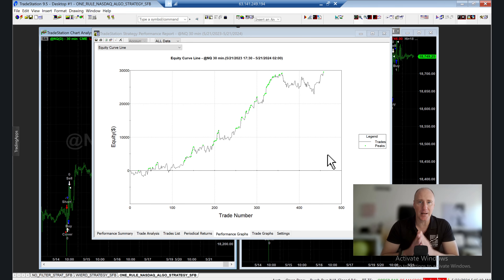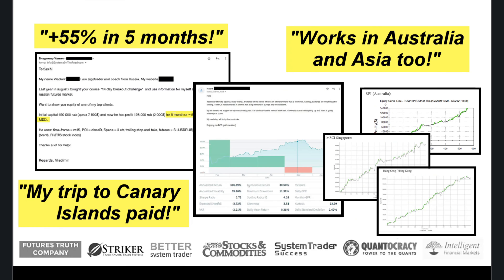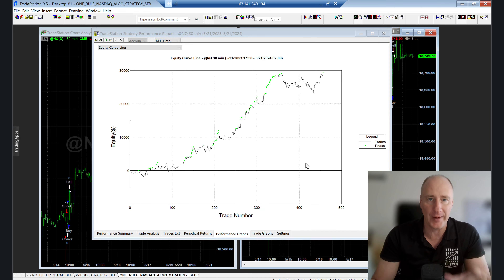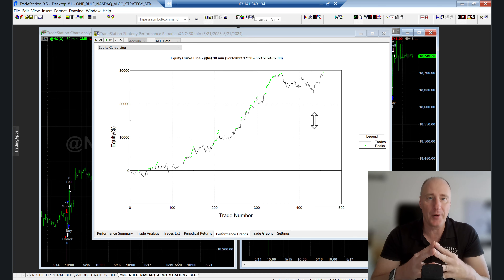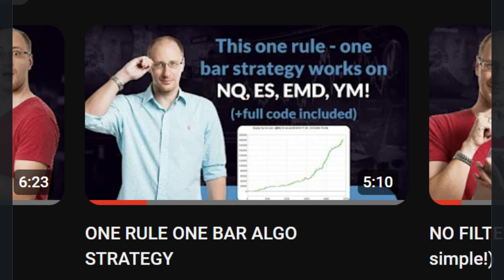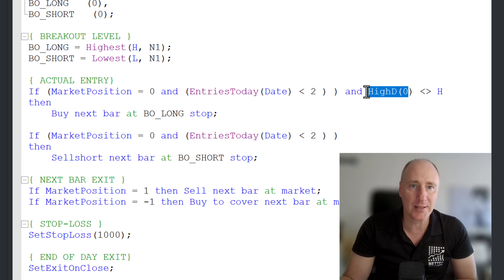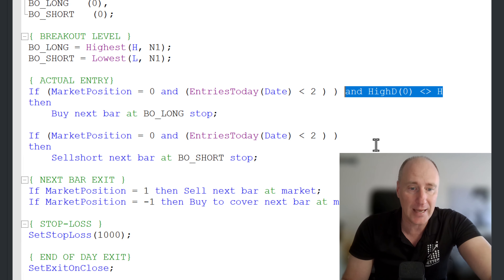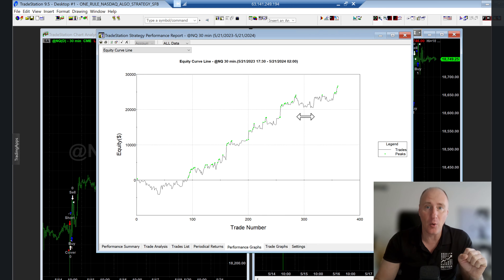One of my best proven algo trading tricks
Are you looking for proven algo trading tricks?

In this video, I share:

- How to have higher profit potential in trading with the proven HHLL trading technique
- Applicable to any market and algo trading platform
- No overfitting or overoptimization
- Includes a breakout strategy with new equity highs

Note: This video was pre-recorded in May 2024.